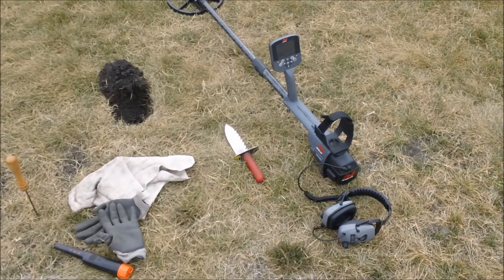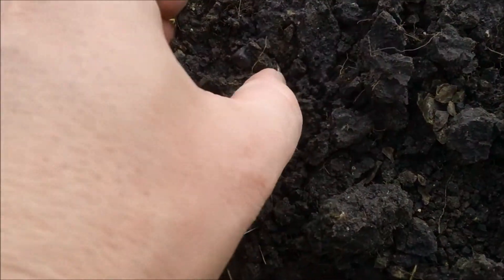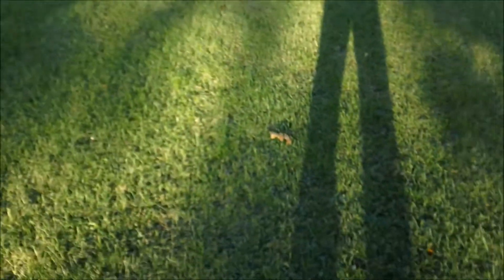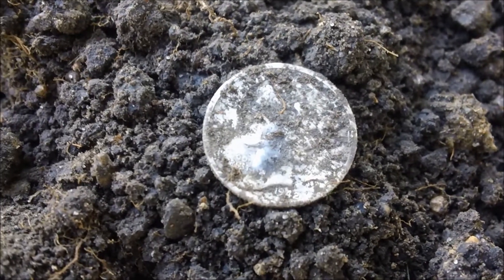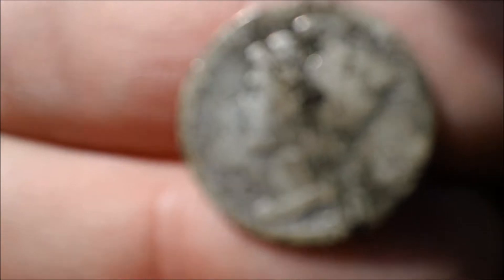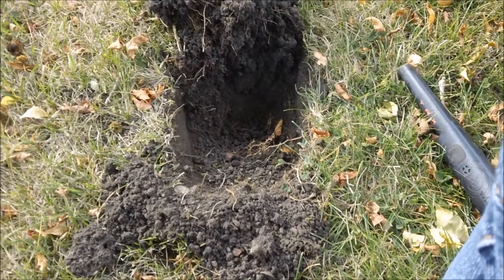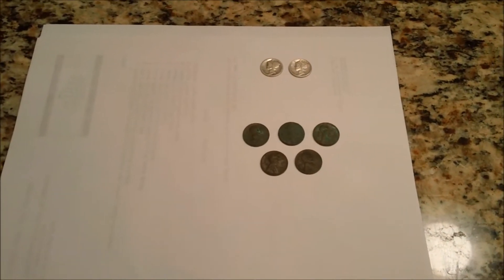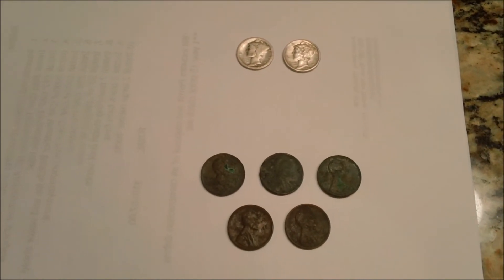Always Seeking Silver Video #59 - Still Seeking Silver (with a Little Success!)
Three separate successful hunts for silver - one hunt in August, one in September, and another here in early October.  I finally reached double digits in the silver coin department for this year.  Let's hope this isn't it for 2014.